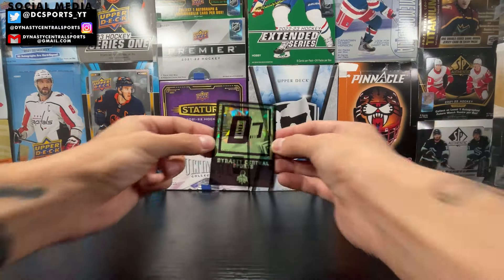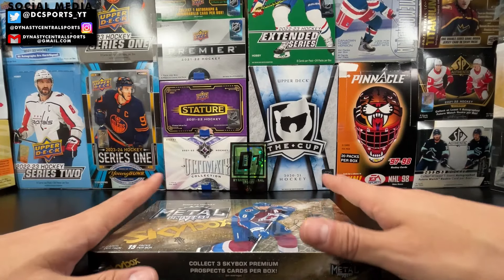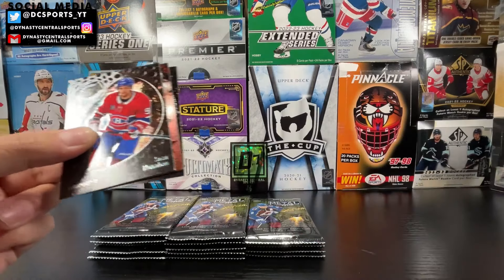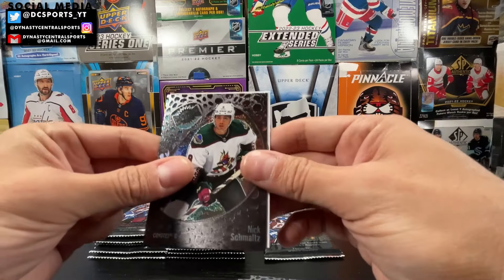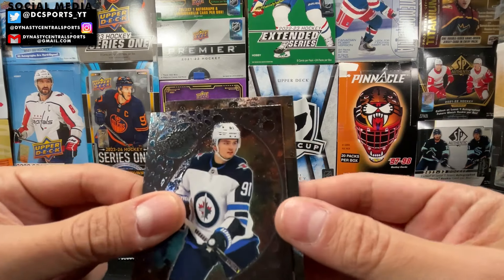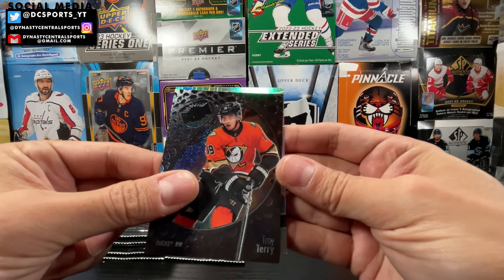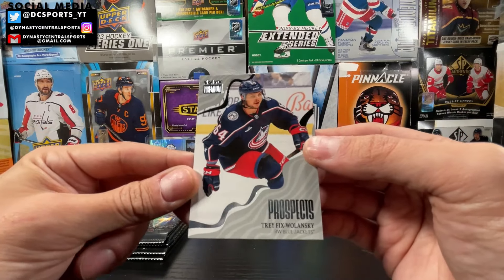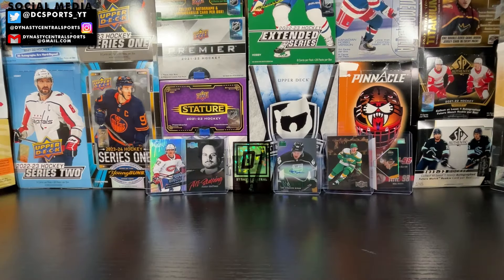FIRST BREAK OF 2024!! - 22/23 Upper Deck Skybox Metal Universe Hobby Box - Hockey Card Break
--  22/23 Upper Deck Skybox Metal Universe Hobby Box
-  Personal Break

-- DYNASTYCENTRAL MERCHANDISE!

-- DYNASTYCENTRAL CUSTOM CARDS!

Background Music
Found here:

Prod. MEGBEATZ